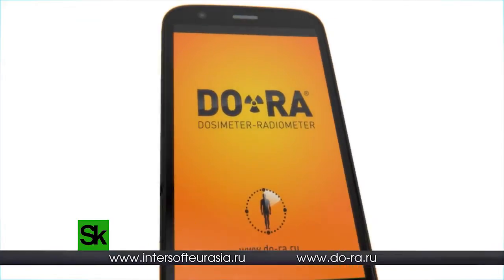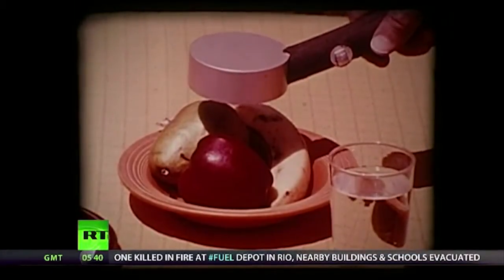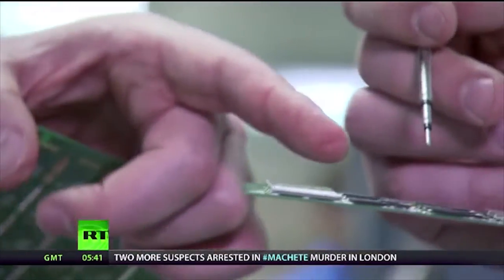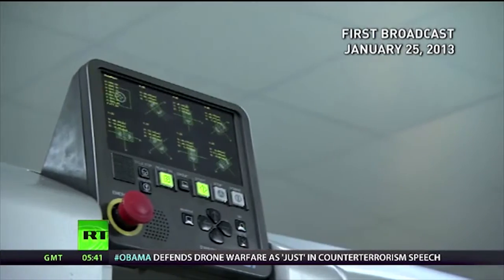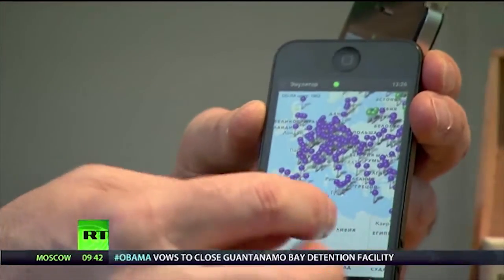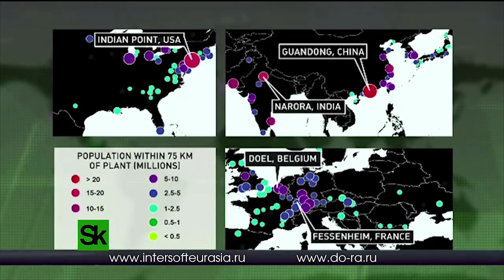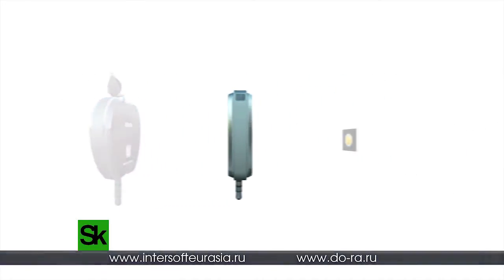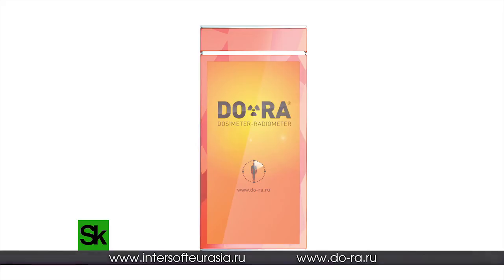Do Ra for Ara Project ver2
Функция DO-RA.Module - создание линии уникальных дозиметрических устройств под единым брэндом - DO-RA, на основе запатентованных в России, США, Китае, Японии технологий производства кремниевых детекторов с характеристиками на уровне мировых стандартов и конструкции оригинальных кремниевых детекторов под собственным брэндом - DoRaSi, включая электронику чтения с набором пользовательских программ DO-RA.Soft и оригинального фирменного дизайна.
Диапазоном измерения уровня радиации окружающей среды, предметов и продуктов питания с помощью DO-RA.Module по Energy range: γ-, β- α-  0.05 до 10000 keV и относительной чувствительностью измерения +\- 10% за 100 сек.
Планируется производство и распространение индикаторов ионизирующего излучения с функцией дозиметра - радиометра линии «DO-RA», совместимых с модульными смартфонами компании Google работающих преимущественно на мобильной платформе Android. Возможно использование DO-RA.Module в различных устройствах включая: в смартфоны, планшеты, ноутбуки, настольные станции.
Внедрение модульных решений DO-RA.Module для автомобилей в их авто навигаторы и видео регистраторы, для бытовой техники: холодильники, морозильные камеры, пищевые столы для хранения продуктов питания и жидкостей, для централизованного и персонального мониторинга окружающей среды.
Разработка и внедрение приложений с глобальной web-картой Google мониторинга радиационный ситуации окружающей среды, в том числе и в районах размещения ядерных объектов в РФ и за рубежом, а также для использования в быту наседанием планеты и в случае ЧП с делящимися материалами.